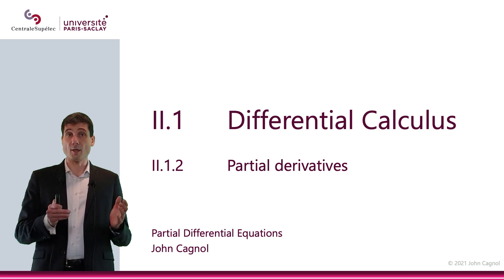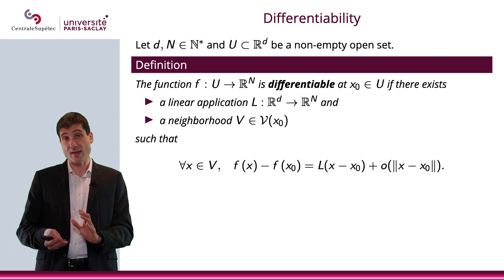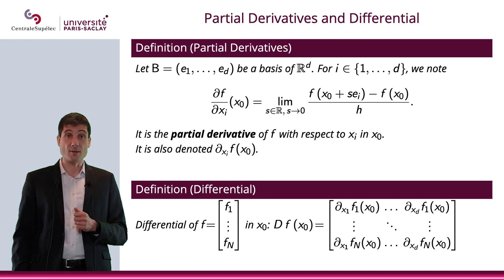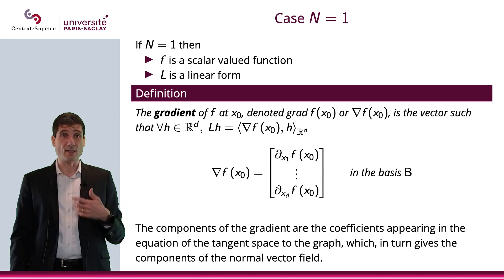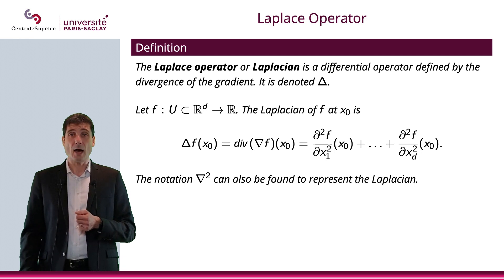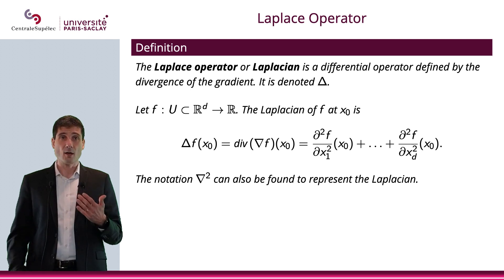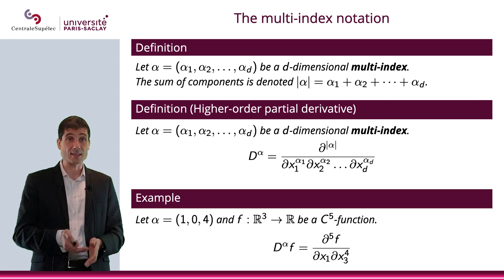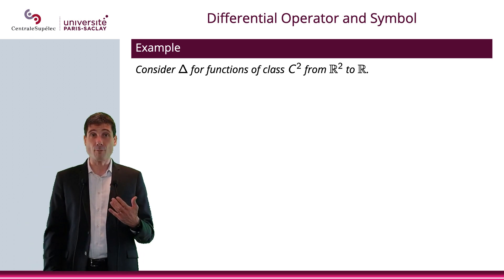PDE - Chapter II - Section 1.2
Differential Calculus:
Partial derivatives